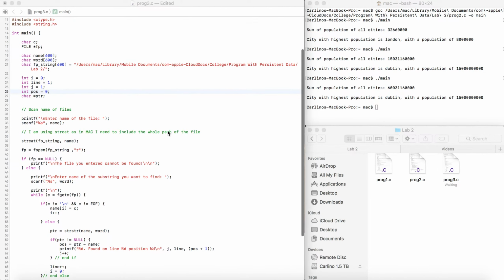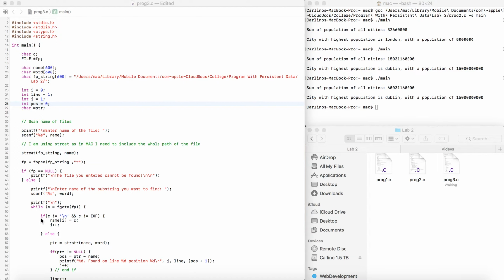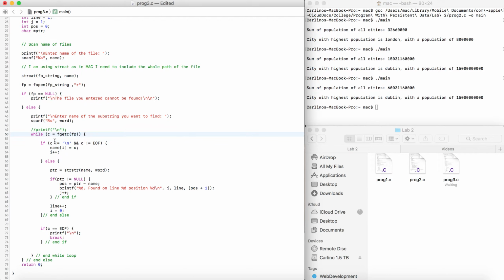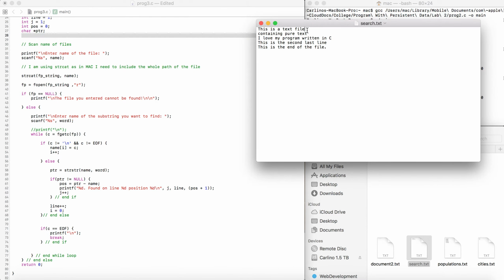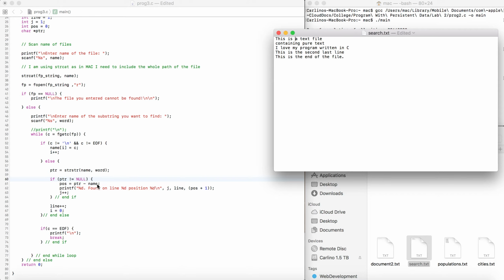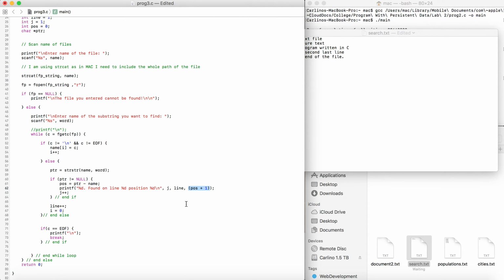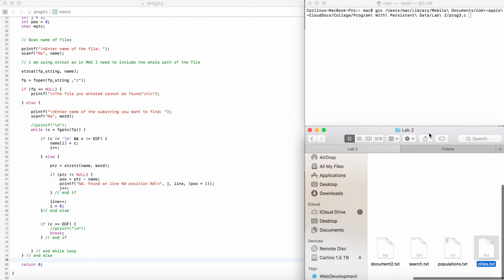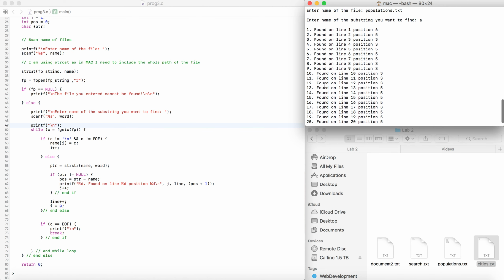Find the Line and Position of a Substring - Program With Persistent Data - Lab 2 - Part 3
Create a C program that asks the user the name of a text file, opens that file1 and then asks the user to input a word. The program will scan the file line by line and stop when it reads a line containing the word entered by the user. It will display an error message if the word is not in the file.

If the word is contained in the file, the program will shows:

a) The content of the line

b) The line number and the position of the word in the line.